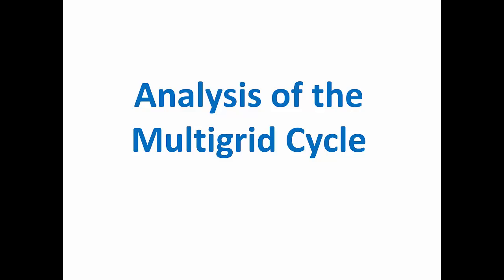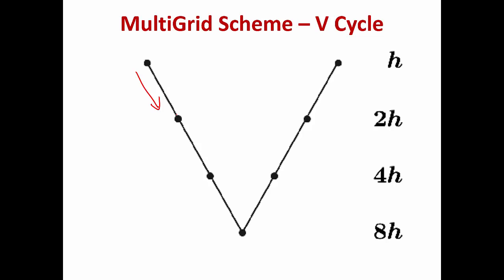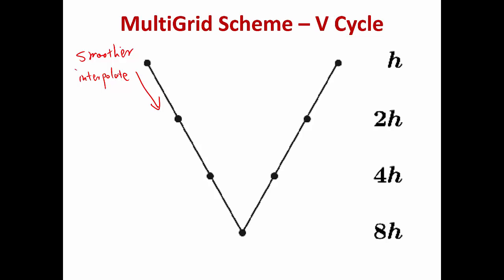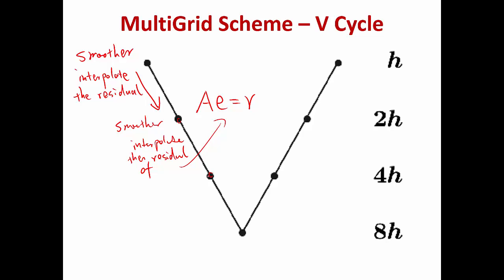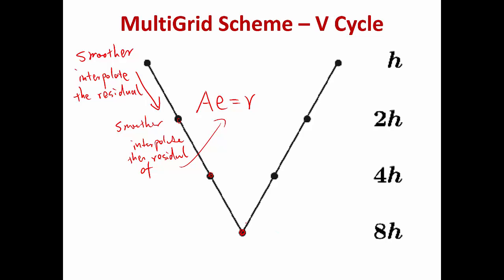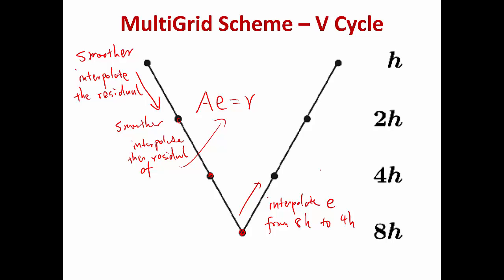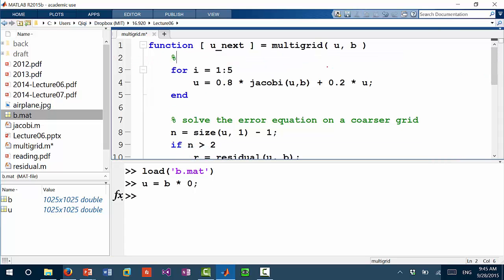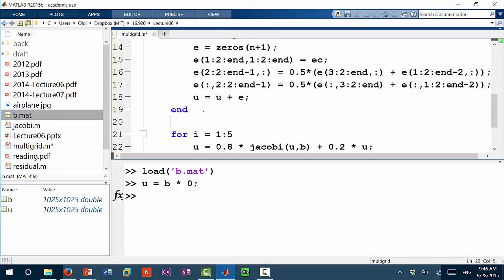MIT Numerical Methods for PDE Lecture 6: Walkthough of a multigrid solver